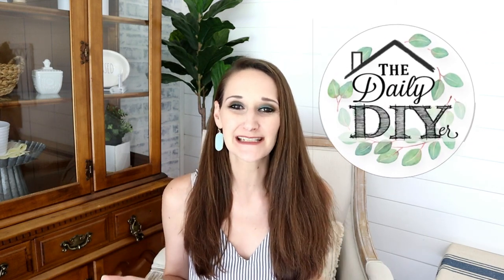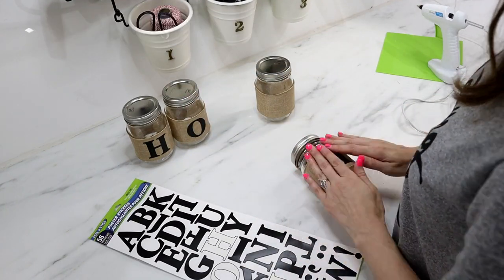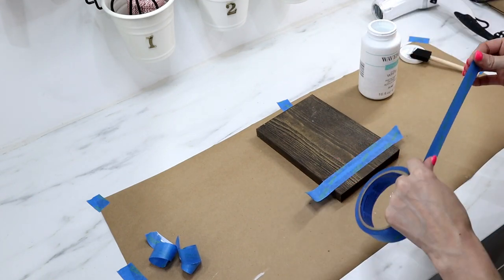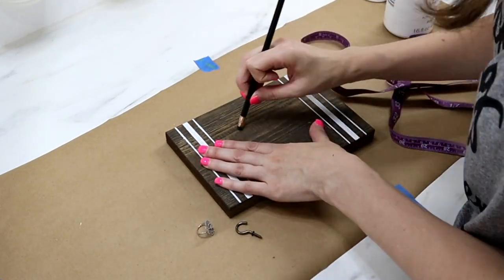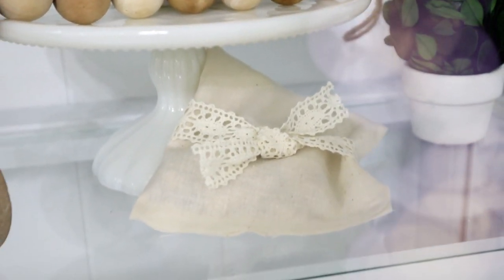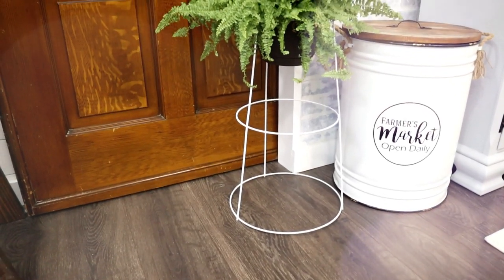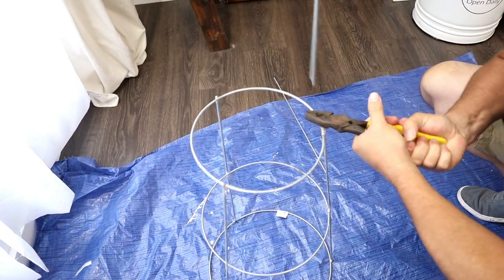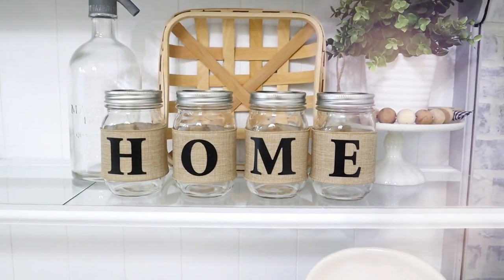5-Minute DIY Home Decor! | FAST & EASY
Home Decor on a TIGHT Budget.  High End without the cost.  Projects can be adjusted so easily by changing the color, accessories, or placement in your home to create decor that matches modern farmhouse, boho, traditional, minimalist, simple, mid-century modern, styles and more!  Take these techniques and make these pieces your own!